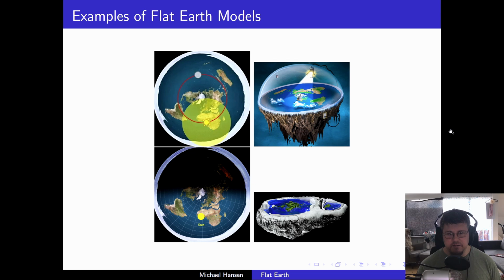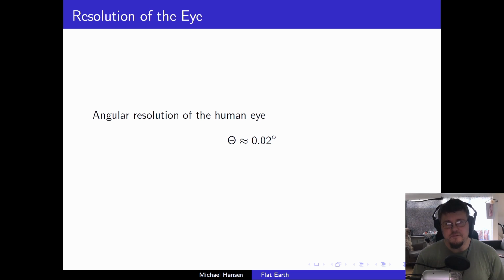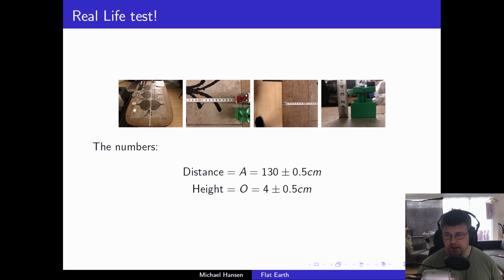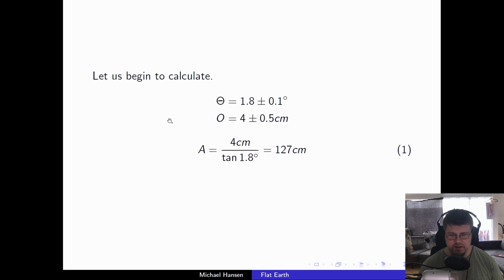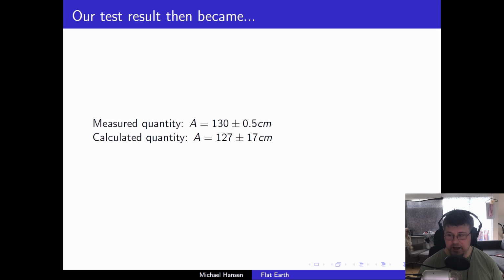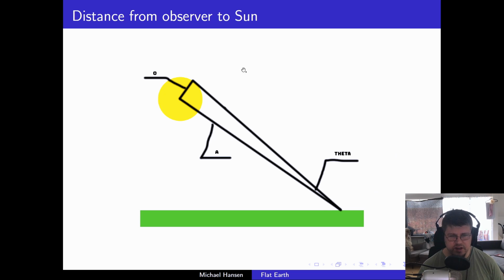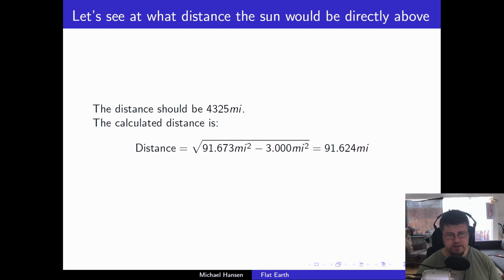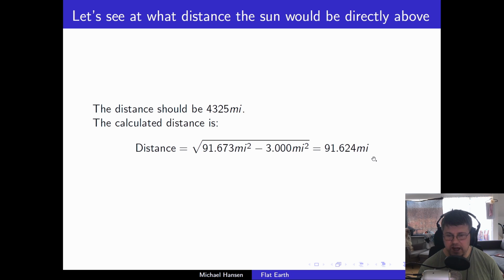Destroying Flat Earth using the Sun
In this short video I will continue on the nice work done by Professor Dave in this Moon video:

But instead of using the Moon, I will instead use the Sun. Doing so will, however require a little bit of high school math. But that shouldn't be a problem for our highly advanced Flat Earth thinkers. One should assume, at least.

Have fun...